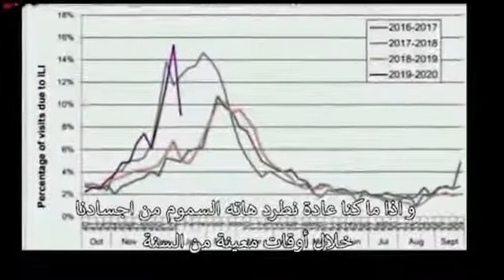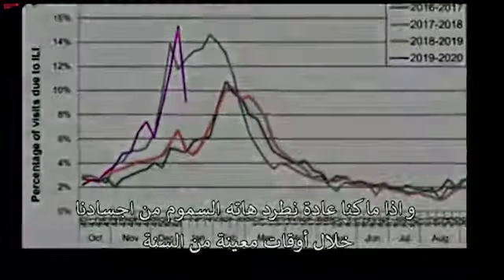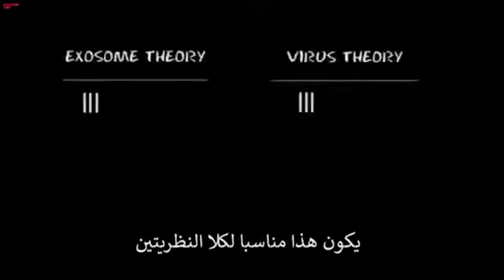A global report on what's going on.